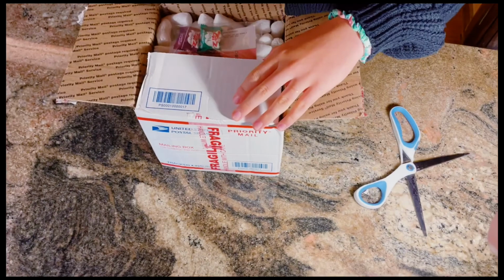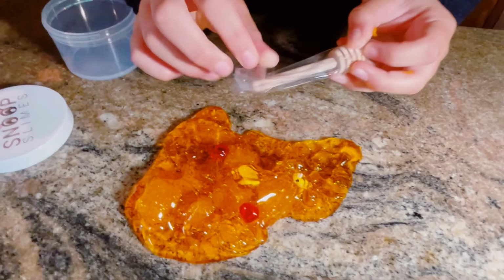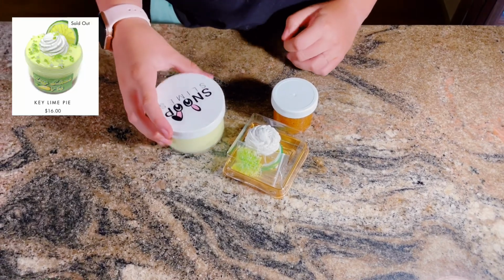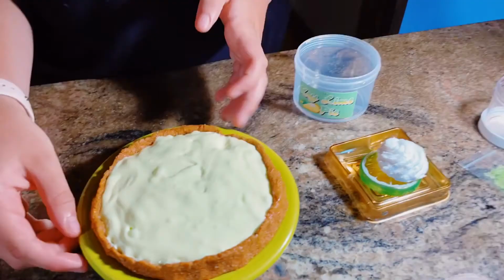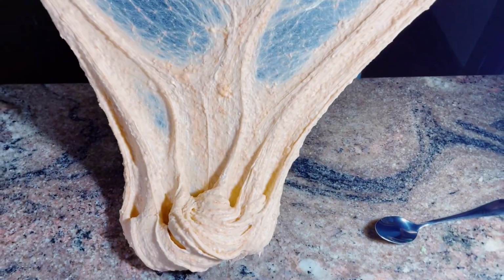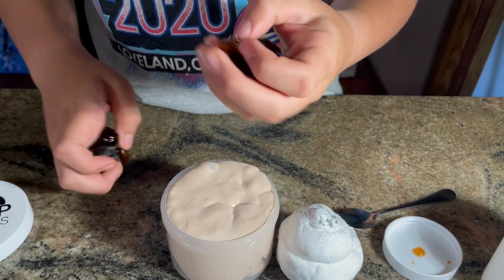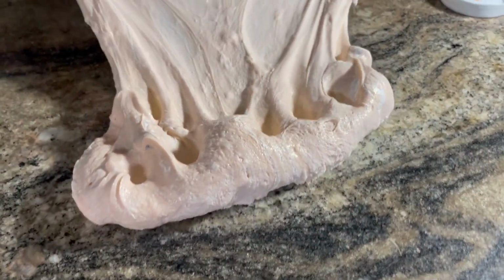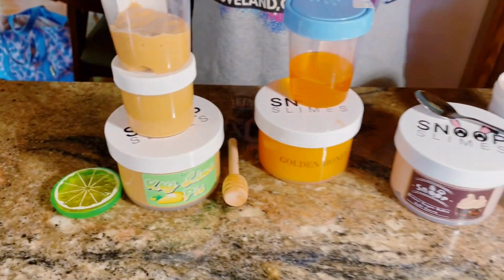Snoop Slime Review!!